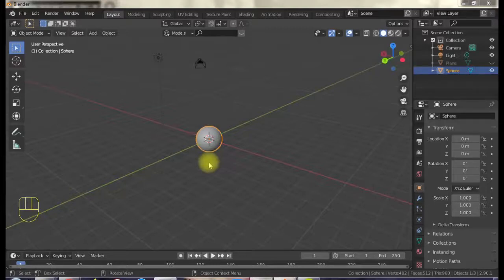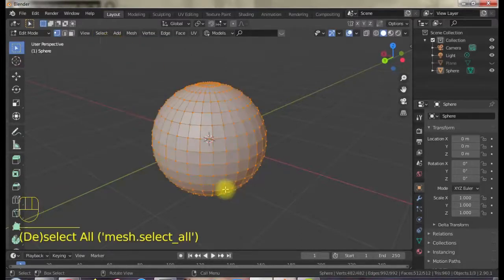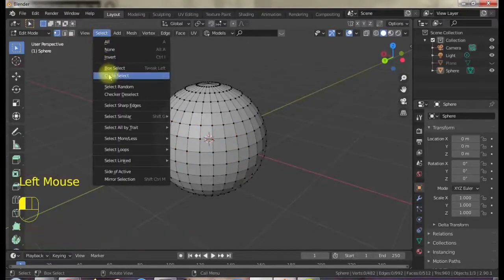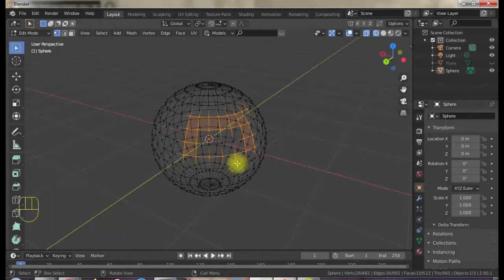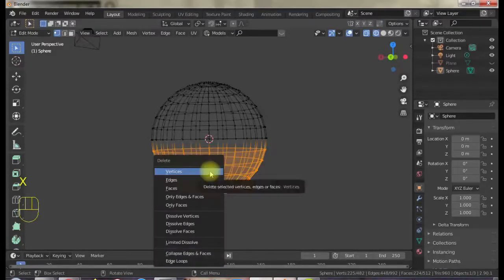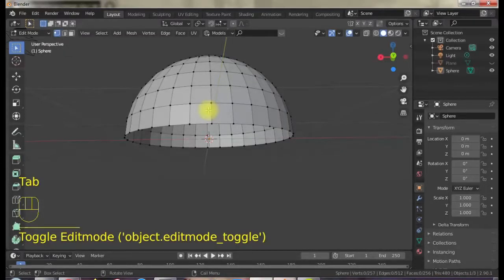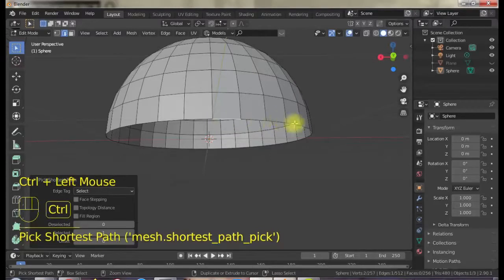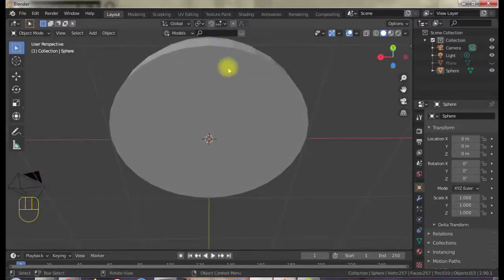Blender Tutorials - 17 Selection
Hi folks,
Welcome to Grafo Crate Channel. In this channel, I am sharing my knowledge  about 3D modelling, animation, texture painting, game development etc...
I am mostly discussing about Blender, Godot and other free and open source applications.

Grafo Crate
Kiran Bendigeri